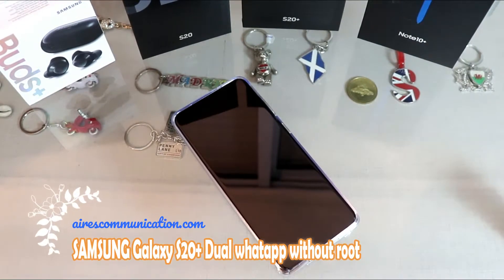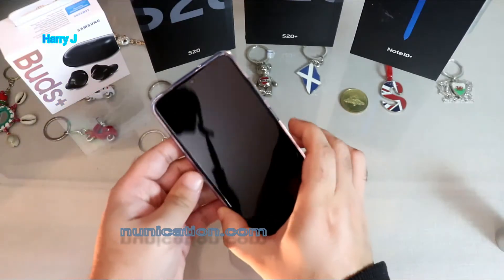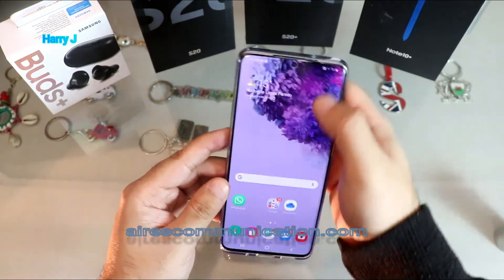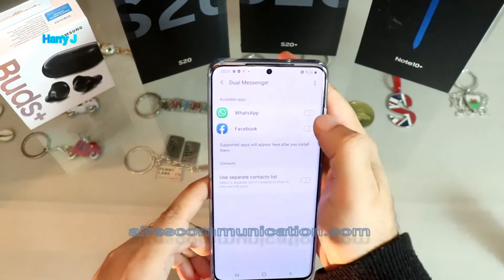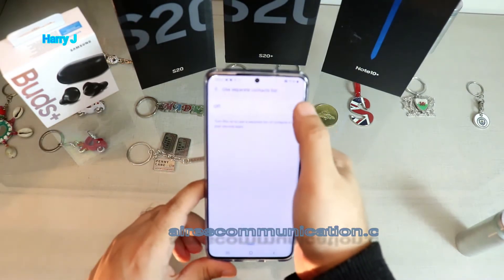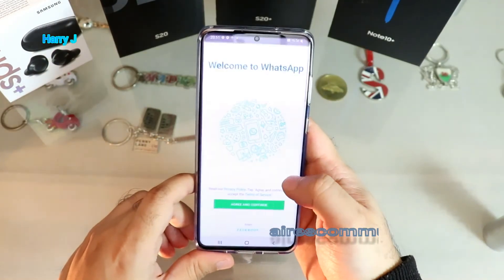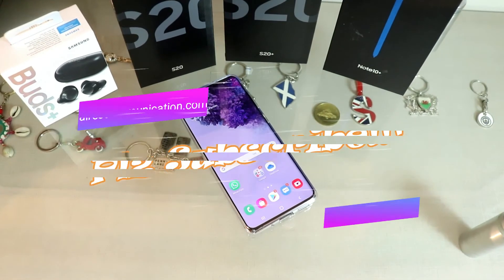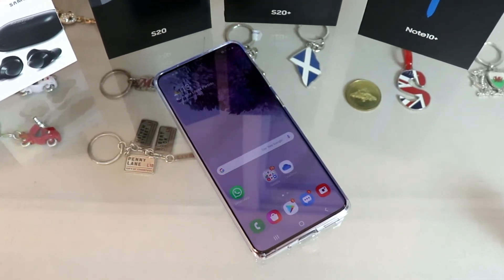SAMSUNG Galaxy S20+ Dual Whatsapp messenger without root